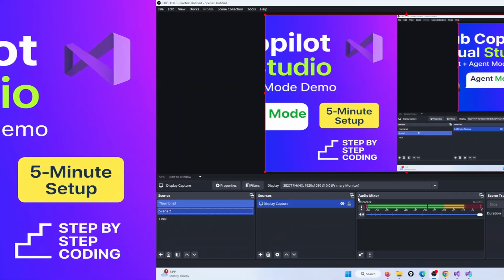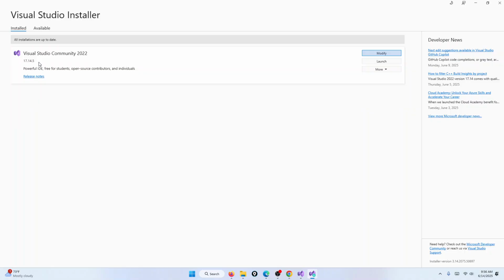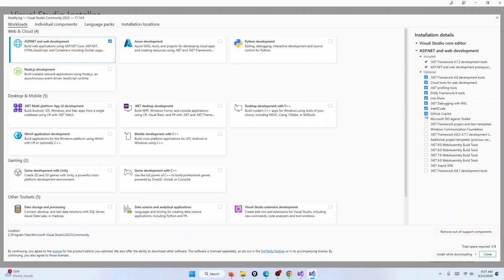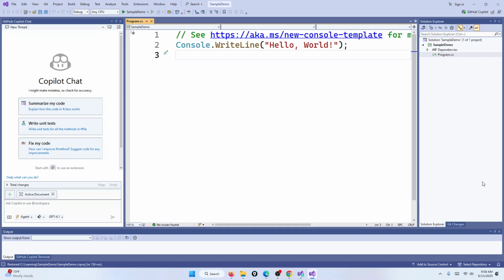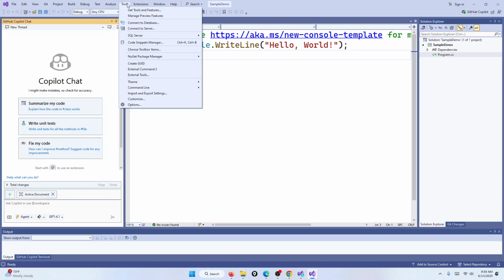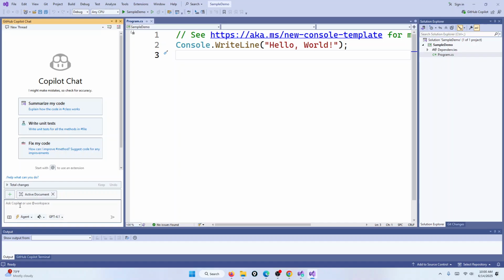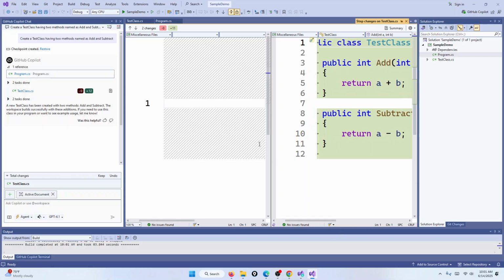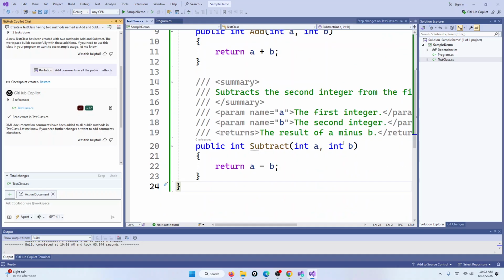🚀Setup GitHub Copilot in Visual Studio | Agent Mode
Want to boost your coding with AI? In this quick tutorial, learn how to install and activate GitHub Copilot, Copilot Chat, and Agent Mode inside Visual Studio 2025.

Adding GitHub Copilot

Enabling Copilot Chat

Using Agent Mode with smart prompts

🔧 Whether you’re writing C#, .NET apps, or refactoring legacy code — Copilot can save you hours!